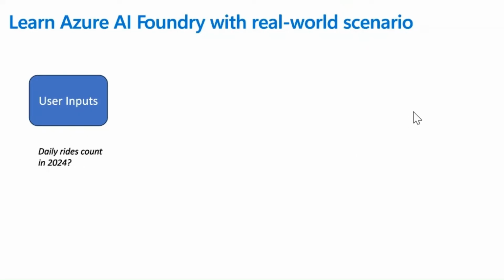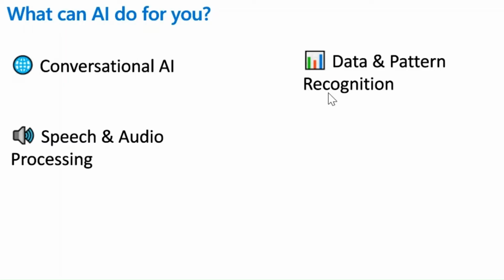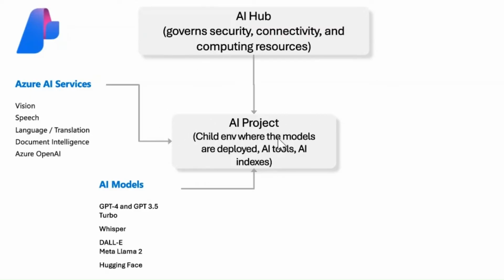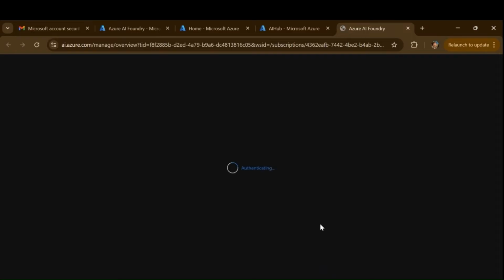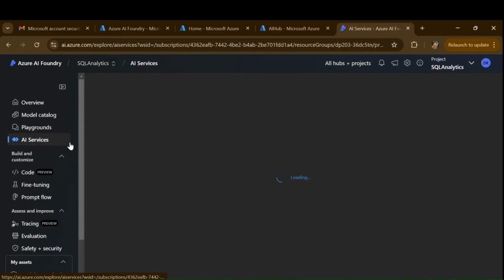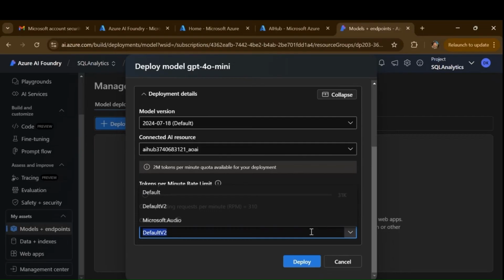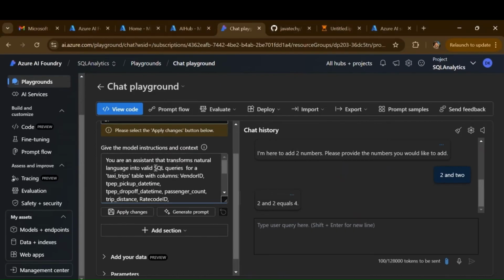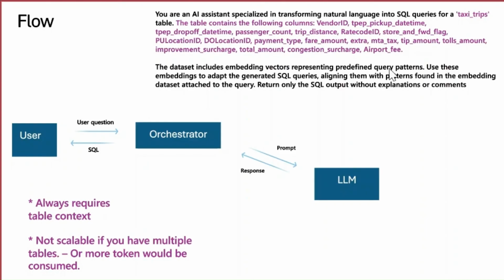Setting up Azure AI foundry and build your first AI app | Part 1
Hi everyone, Deepak here! 👋
I’m a tech enthusiast and currently working at Microsoft. I’m excited to introduce a new video series on AI where we dive into real-world AI applications! 🚀

In this series, I’ll walk you through:
👉 How to set up Azure AI Foundry
👉 Building AI apps that generate SQL queries from natural language
👉 Visualizing data with dynamic charts – no SQL expertise needed!

What you’ll learn:
- How AI can bridge the gap for non-SQL users by converting natural language into SQL commands
- Deploying and managing AI models
- Fine-tuning models, orchestrating workflows with Prompt Flow, and much more!